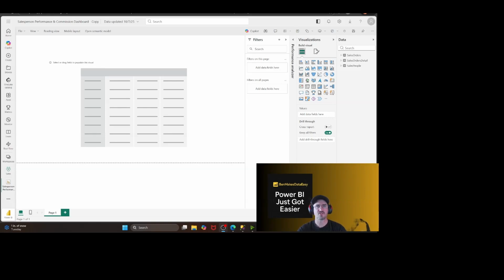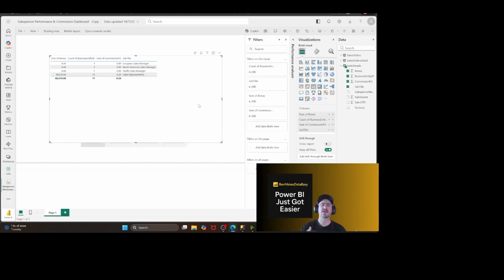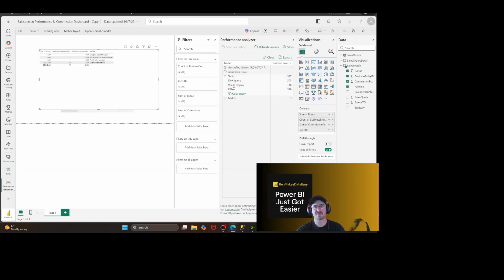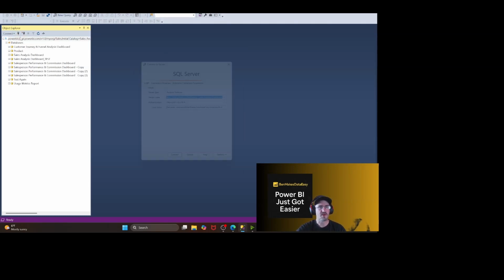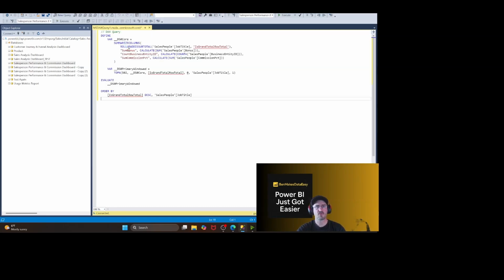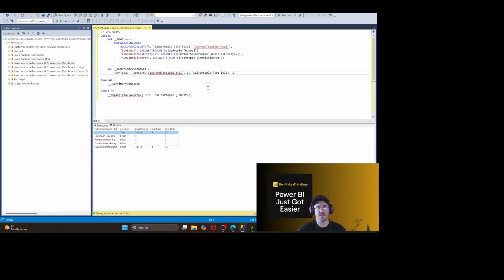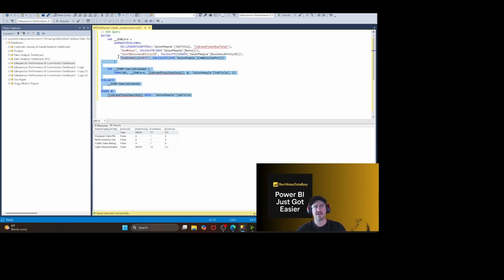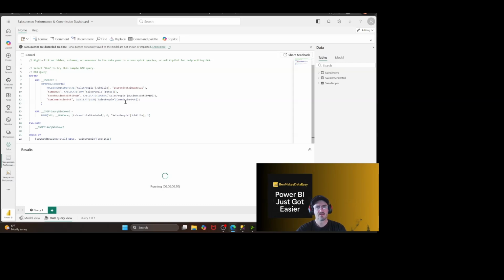Master Power BI DAX Queries!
🚀 Mastering DAX Queries with SSMS!
If you’ve never run DAX directly in SQL Server Management Studio… you’re missing out.
Supercharged debugging, faster testing, and way more control.

👇 Check out the video and level up your Power BI skills!